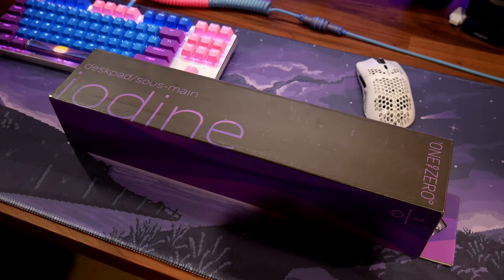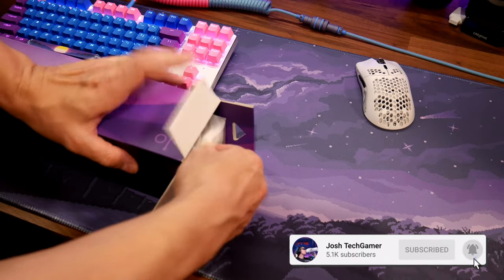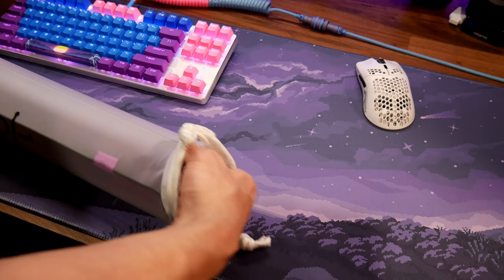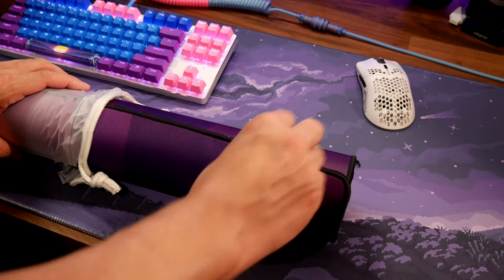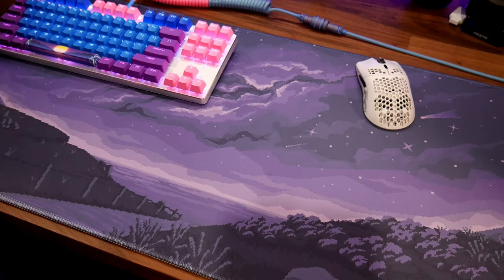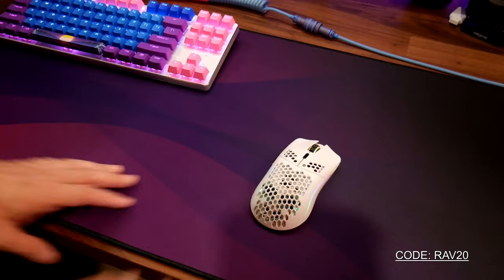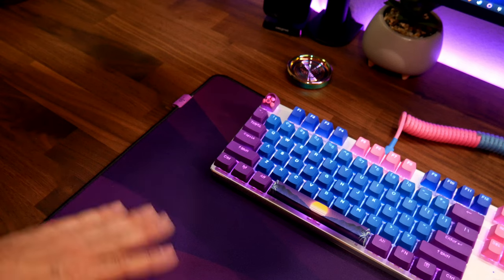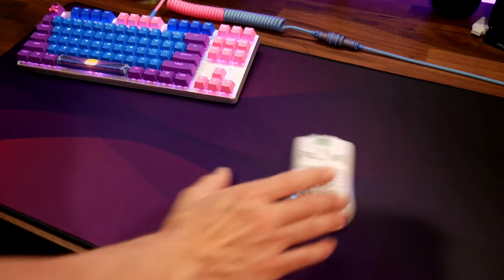Dissipate - Large Desk pad by ONE OF ZERO - Unboxing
Used Joshtechgamer on custom cables. Before you check out.

Used Code joshtechgamer  Before you check out.